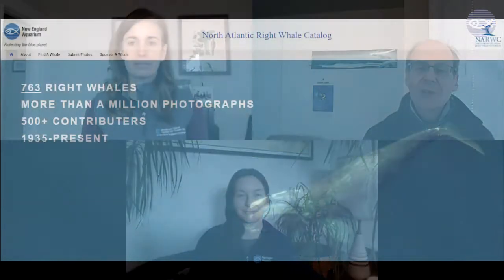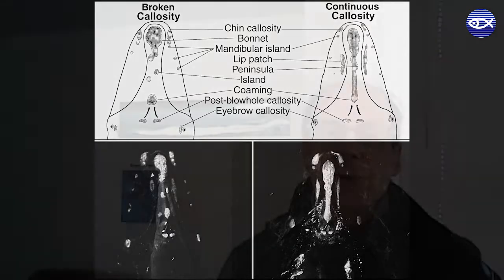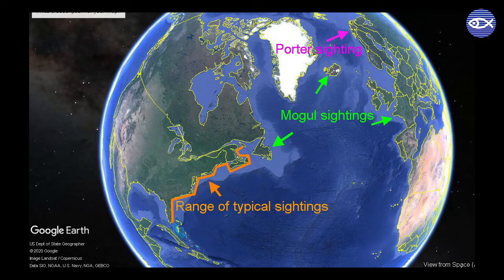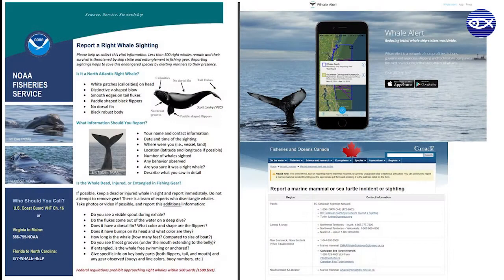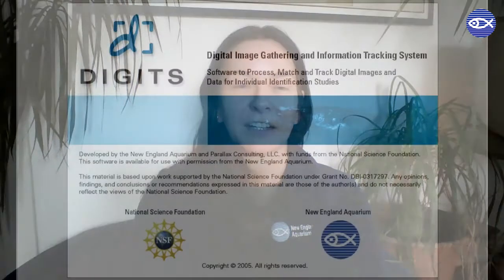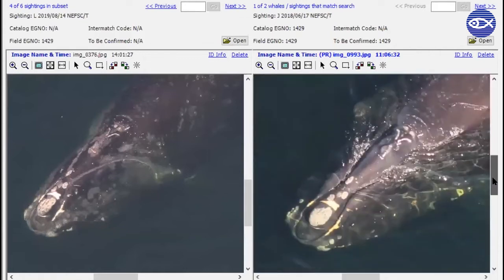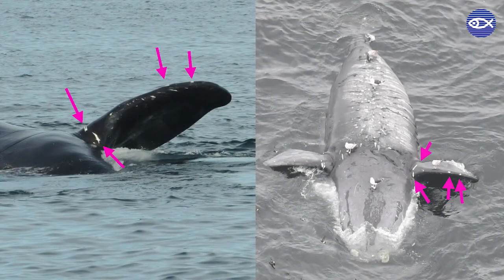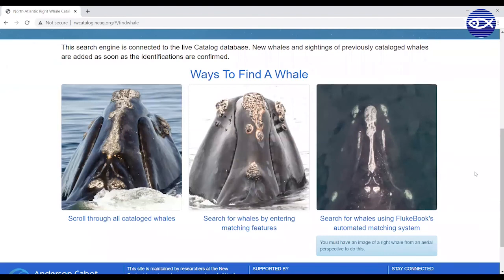Blue Planet Science: A Look Inside the North Atlantic Right Whale Photo-Identification Catalog 🐋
Did you know that our scientists actively help to maintain a detailed database for North Atlantic right whales? This database documents all of the North Atlantic right whale sightings since 1935 + identifies each whale using their natural markings (callosities).

In this episode of our Blue Planet Science Series, join members of our RightWhaleResearch team as they talk about their experience with the RightWhaleCatalog.

To view the catalog, visit: rwcatalog.neaq.org